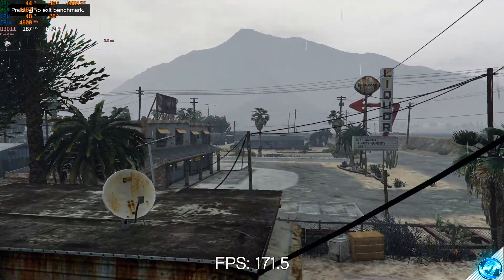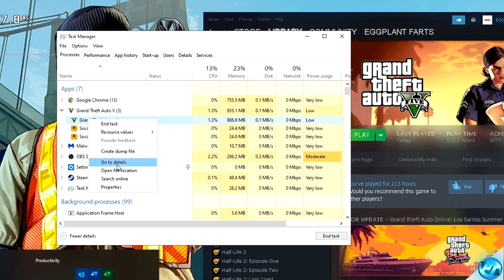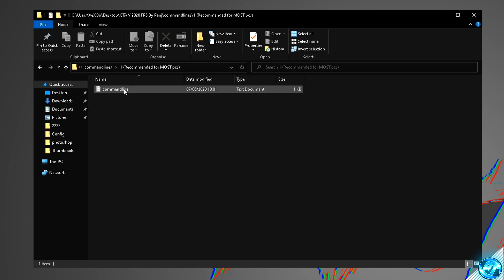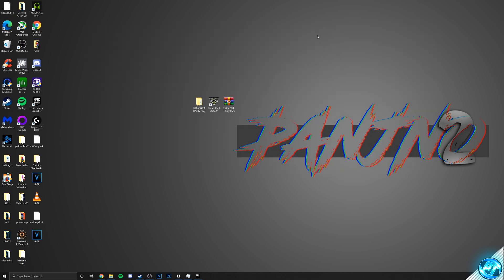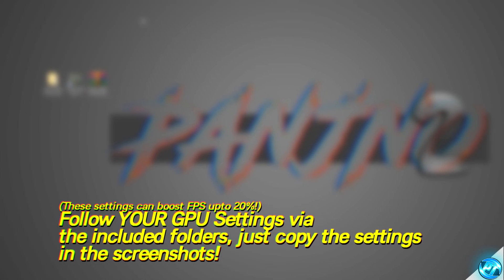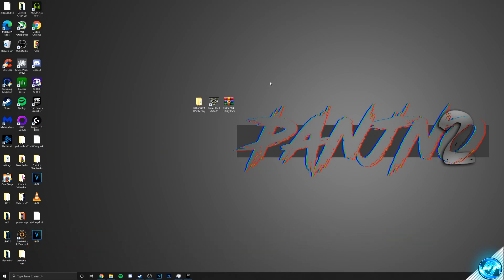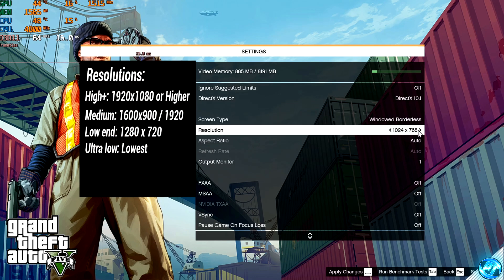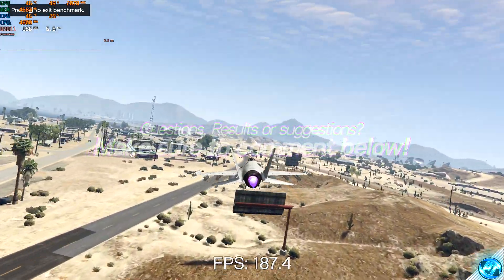How To Increase FPS in Grand Theft Auto V in Under 10 Mins 🔧✅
Grand Theft Auto V / GTA 5 FPS increase guide, Boost FPS GTA V fps, fix lag, Reduce input lag and fix stutter 2020✔️ better fps, boost fps within ALL versions Epic Games, Steam, Rockstar games

This video will teach you guys how to optimize gta v / gta 5 for the best increases possible to boost fps reduce lag stop stuttering fix spikes and improve visuals within all versions of the game including epic games, steam, rockstar games launcher!

📍 Prefer Longer, More in-depth Content? 📍